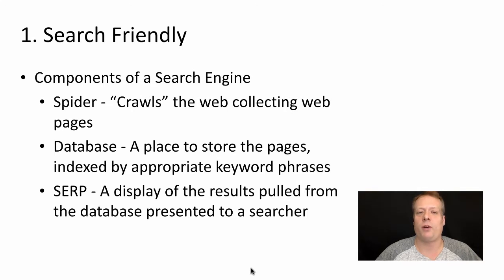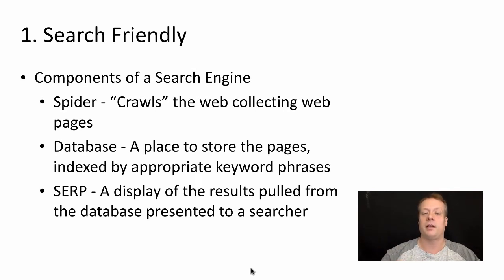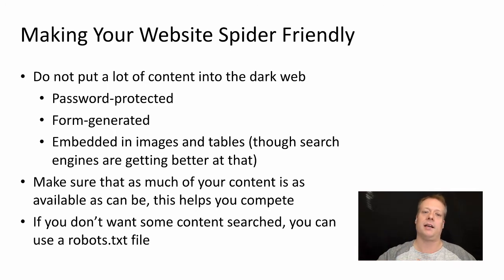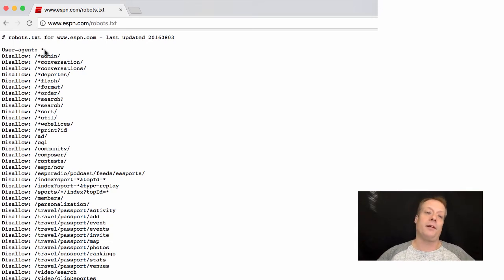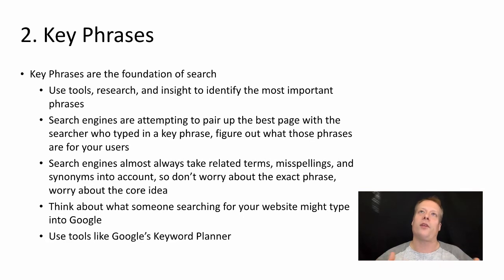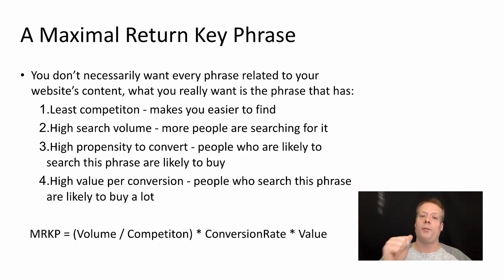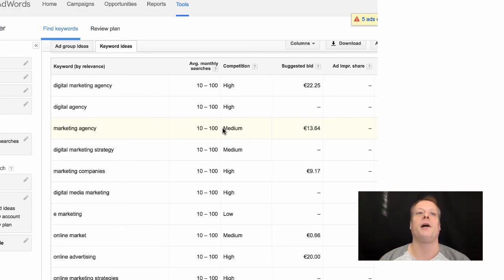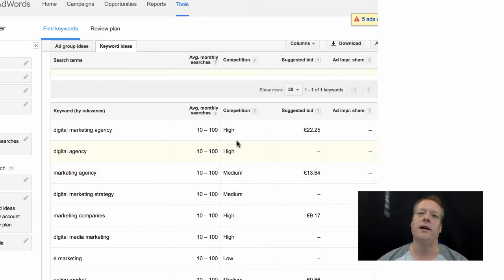Search Engine Optimization, Part 2